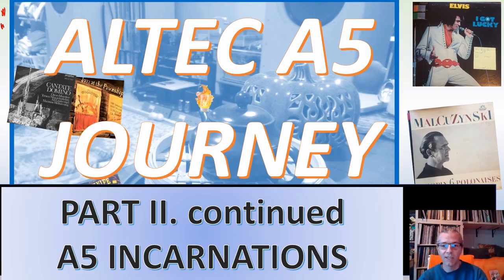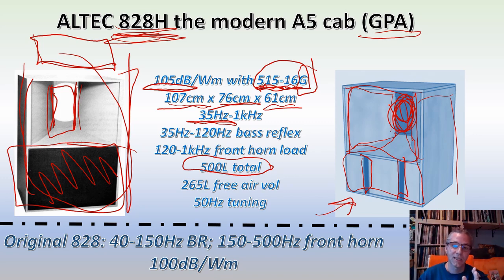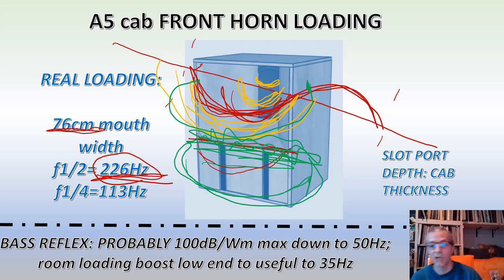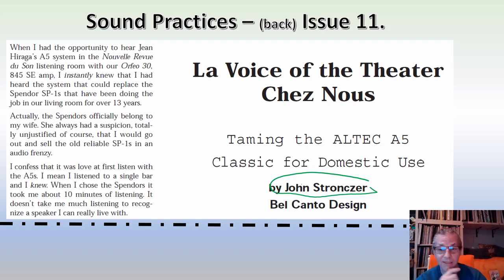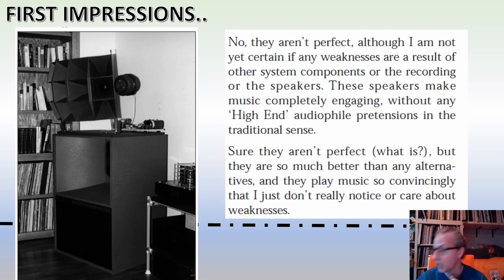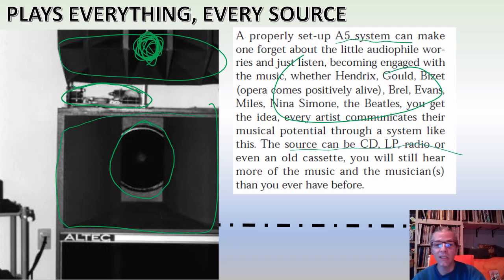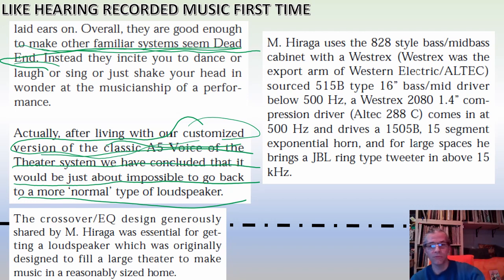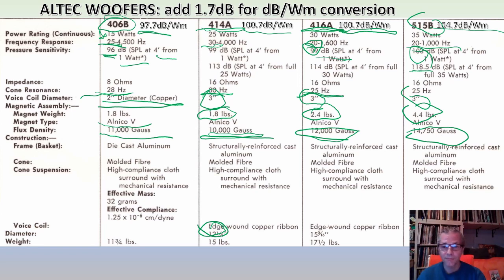Altec VOTT A5 Series Part III.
This is a series introducing what the Altec Voice of the Theater speakers are about, what were their design considerations, what drivers they use and why.
It's not a complete historical review, but an introduction to an in-depth journey into the 288 and 515 series drivers. This series will be a strong resource and aid on how to use these drivers, and how to build cabinets for them.
Currently there is little to no information on how to build cabinets for 515 and 288 series drivers. I'm stirring up the scene, and throwing this stone in the pond to rediscover these magnificent drivers, which are supposedly the finest high efficiency woofer and the finest compression driver ever made.

I hope you will find it useful. Here, I describe the 828 cabinet that the A5 use. Also, introduce some of the Altec drivers that can be used in this cabinet, and explain how magnet size / coil diameter / sensitivity / cone size / low frequency extension work together. Follow up will come with cabinet simulations, and detailed ideas for crossover design and cabinet tuning.

I've built my speakers with 515C and 288H. I call them Voice of Lancelot (VOL). They do not follow any currently available cabinet concepts or designs, they are the result of my two decades long research and know-how passed on to me by one of the greatest minds of high end audio (Stu Ono), who broke down ever single speaker design and taught me how to improve on them. Sadly, he is gone, but his legacy shall continue.
VOL includes a few groundbreaking concepts, the synthesis of the current cabinet design principles, backed by music instrument making principles, adapted for human auditory systems requirements and the actual room requirements (as opposed to designing for an-echoic chambers and optimizing for measurements rather than human hearing). This video series will start introducing these ideas to help you get ideas to build your own design, and enrich your life with truly astounding musical instruments. As the saying goes, once you go Altec, you can't go back. the adage is true, a properly built Altec is what I (and many) think as the finest music reproduction instrument available in our age. Even better, you can use other drivers, you will be able to apply what you learn, and leap to the next level!
Kaplah.